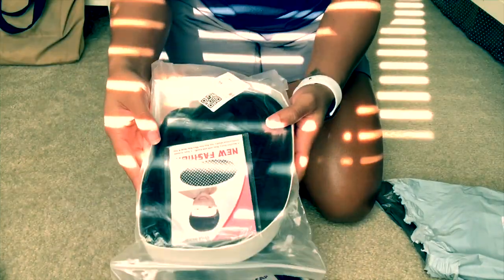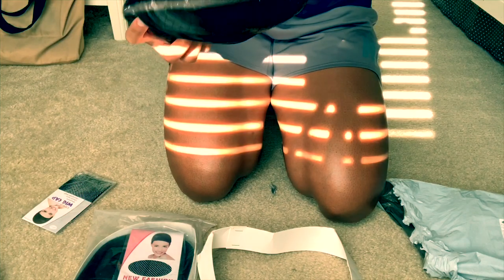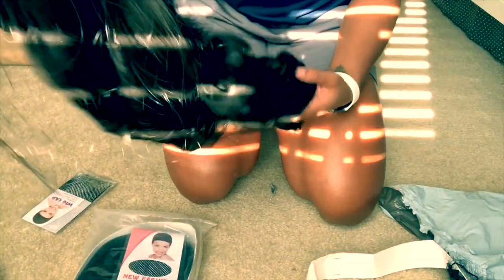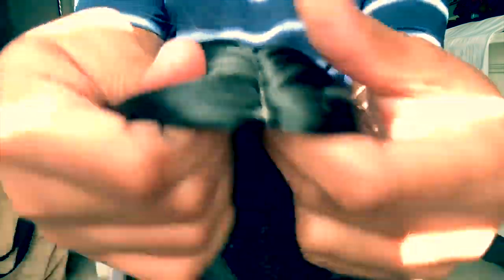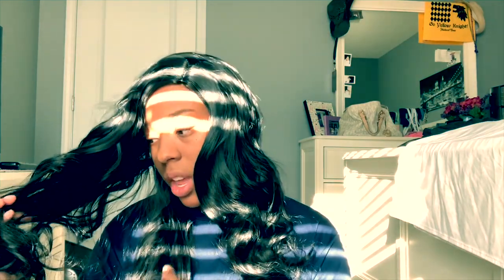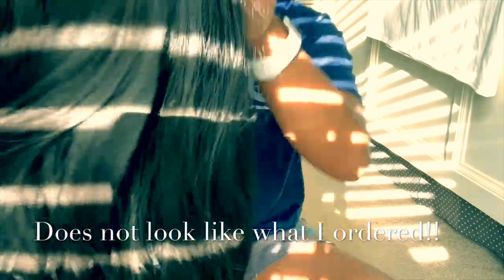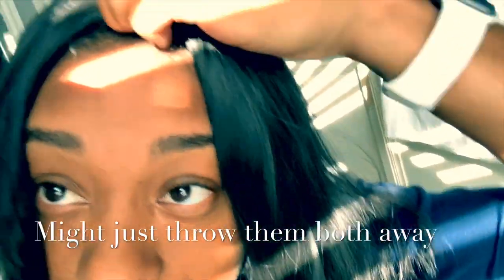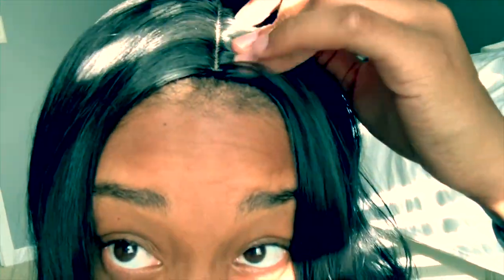Rosgal Wig haul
Thank you so much for supporting my channel!!! I decided to try out some wigs from a website called Rosgal. Come to find out this hair was not the best for wigs.